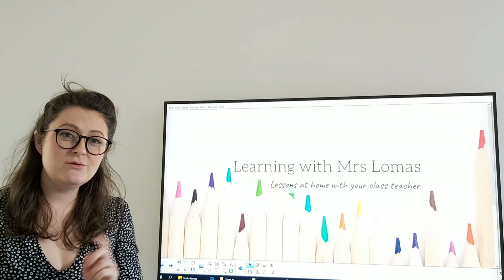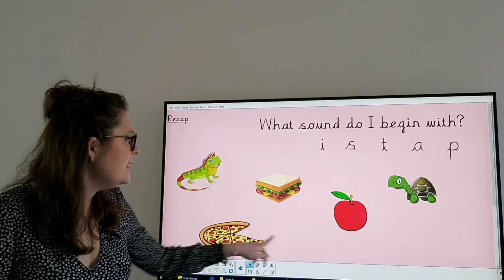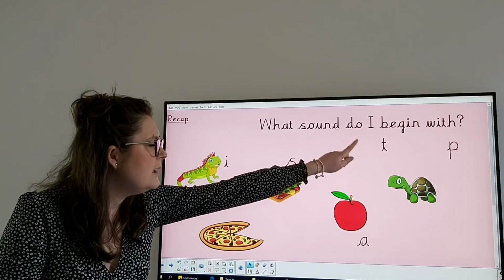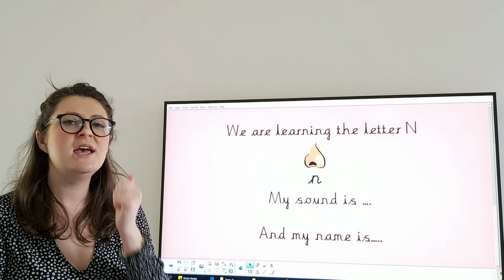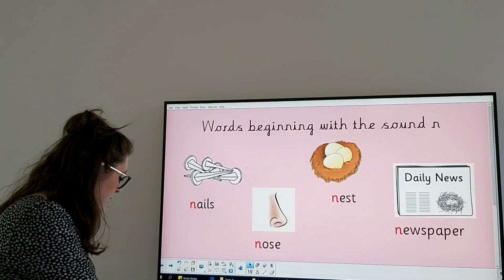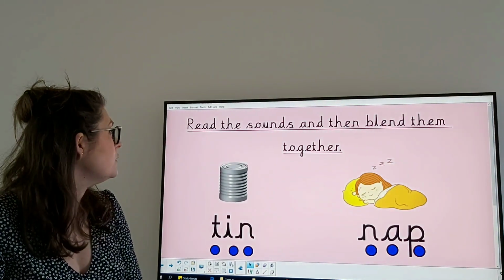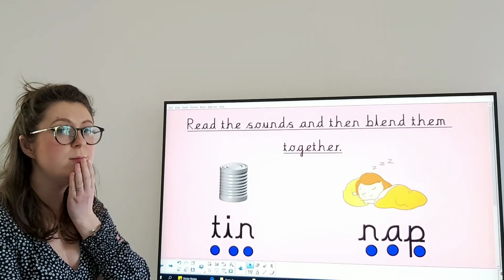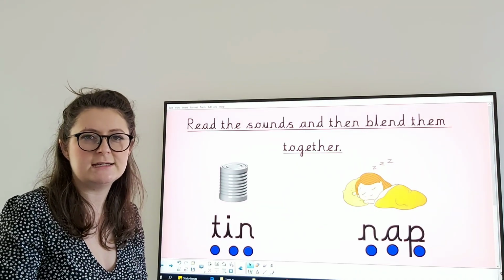Learning the 'n' sound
Practise the Phonics Phase 2 sound 'n' with Mrs Lomas